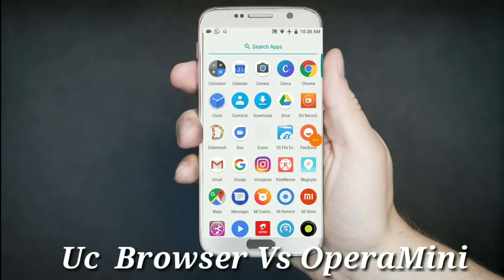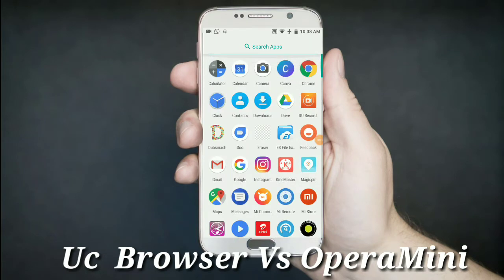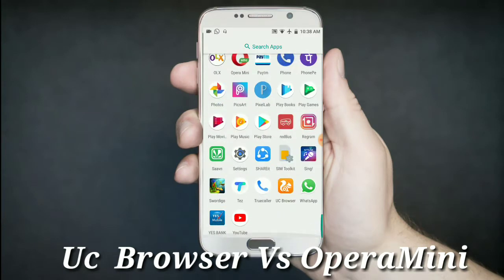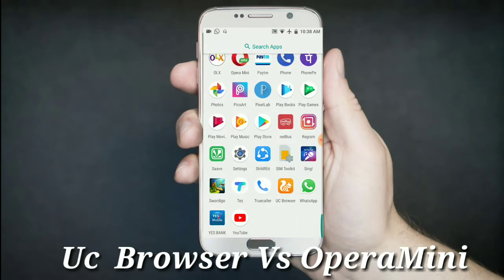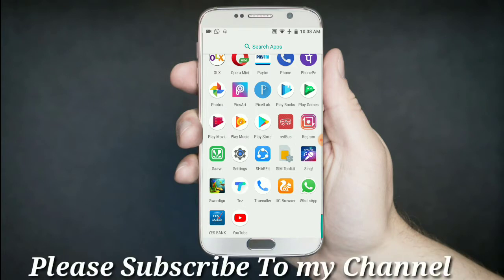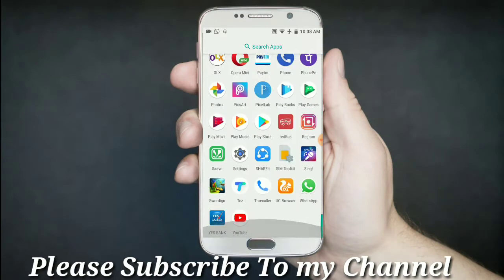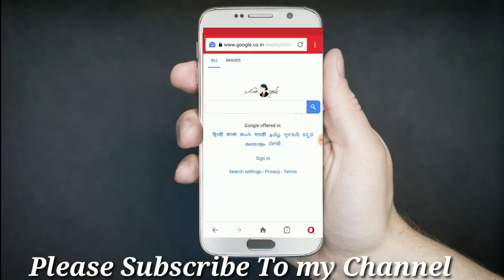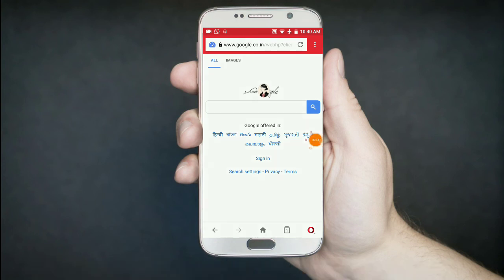UC Browser VS OperaMini :Speed Test (2018)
About Video:-
This video is about Compaersion On Browsers Like UC VS OPera Mini This to how Effectivly Working And Features Interfaces Of both  Browsers .

NOTE: All Content Used is Copyrighted  to TechMasti ,
User or Commercial Display or Editing Of the Content Without Proper Authorization is not Allowed

TechMasti